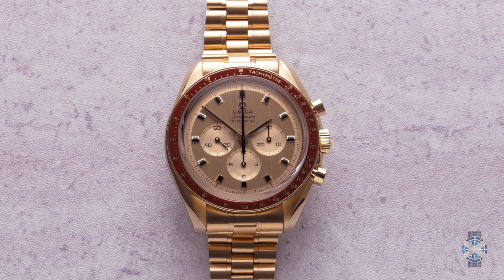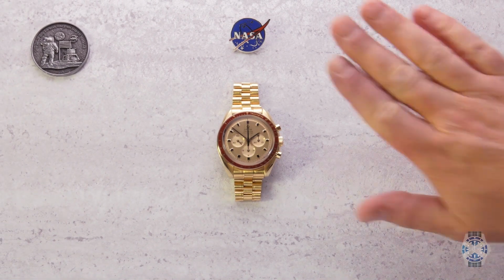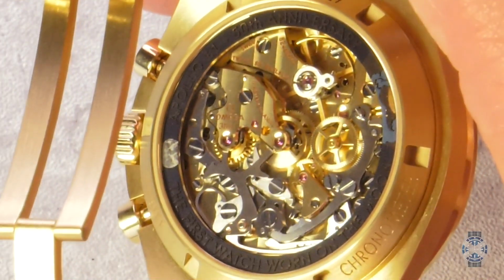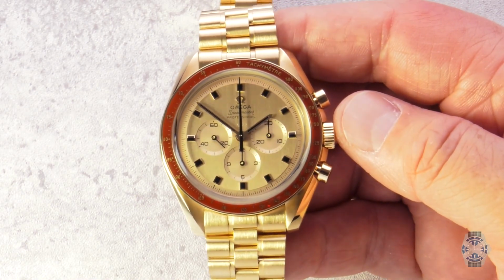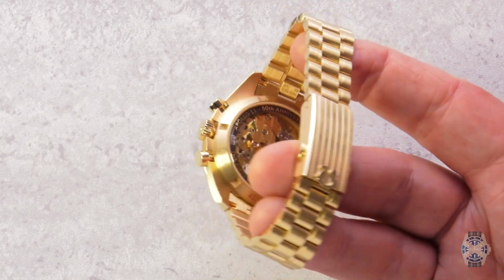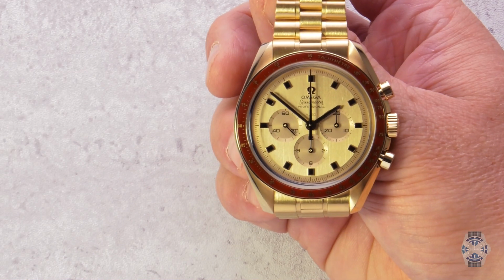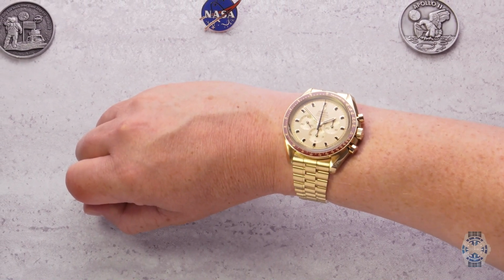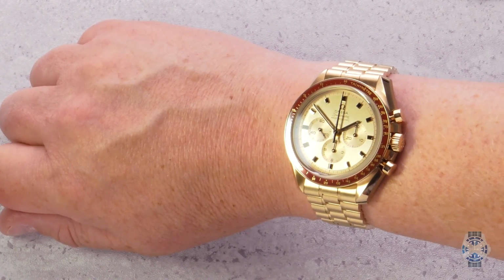Hands On Review: Omega Speedmaster Apollo 11 50th Anniversary Moonshine Gold Limited Edition Watch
Omega Speedmaster Apollo 11 50th Anniversary Moonshine Gold Limited Edition Watch Hands On Review from Scottish Watches.